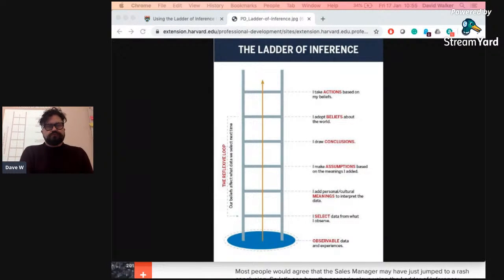2.1.2. Ladders of Inference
Confronting and negotiating through cognitive bias